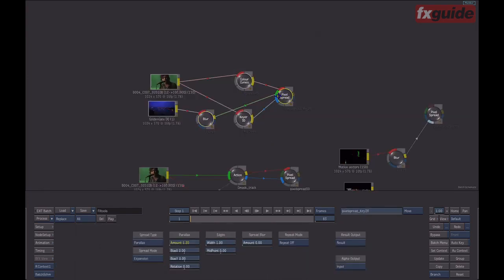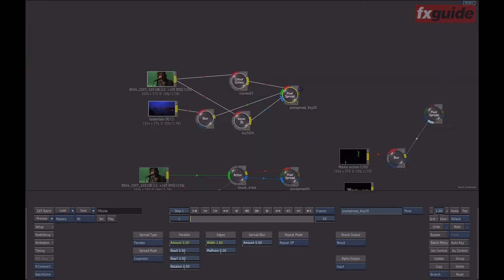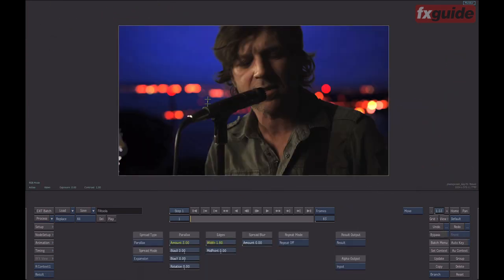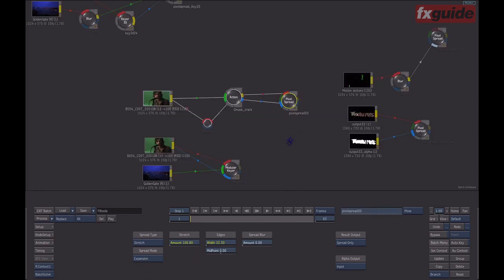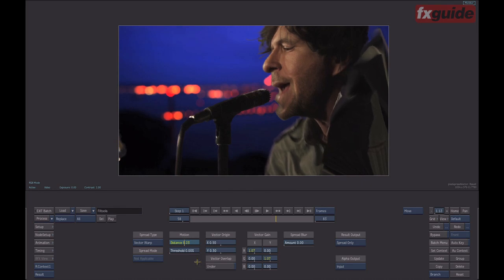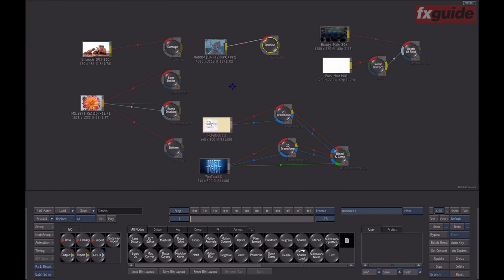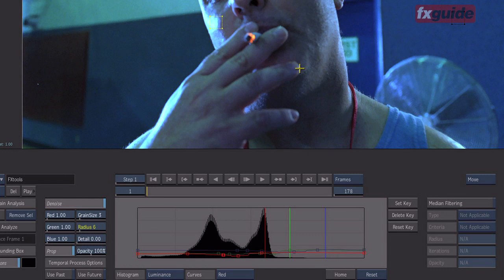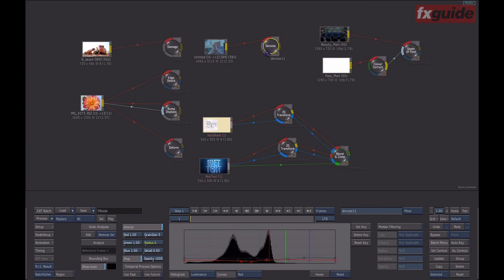2012 FlameFX Part 1